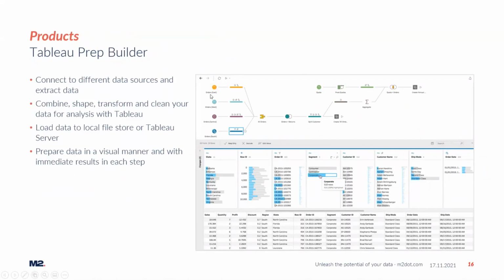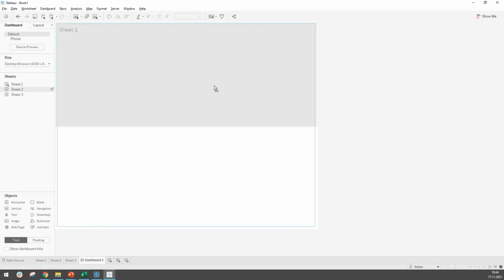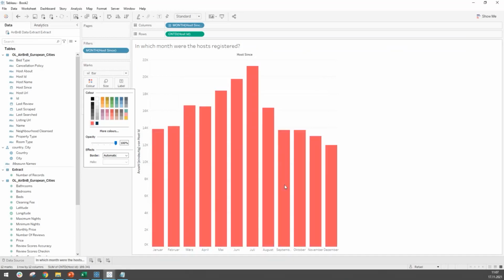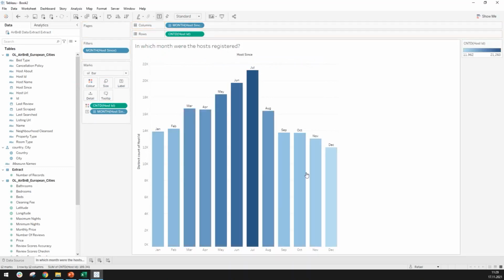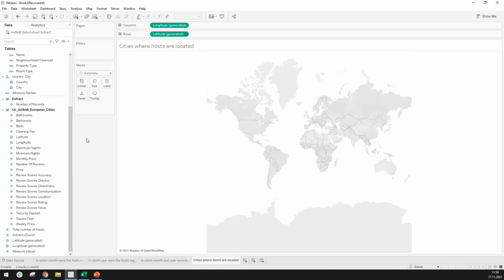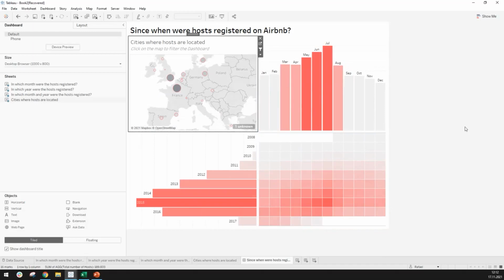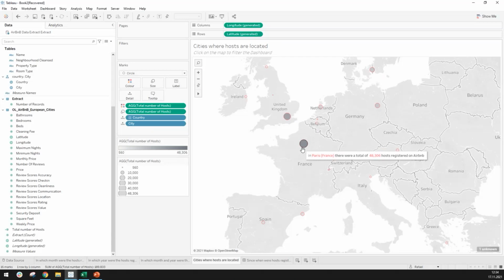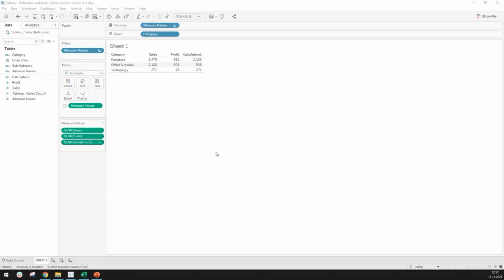M2 Tableau Test Drive | Recorded Session Winter 2021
Tableau Workshop at M2, the first Tableau Partner in Germany

You have already heard of Tableau, maybe you have seen it for a short time but haven't had the time to put it through its paces yet? Then you have come to the right place.

In our three-hour workshops, we show you in detail how Tableau works and how it differs from other analytics products. Under the guidance of our experts, you will be able to perform your first analyses independently. You will be surprised how quickly you can gain new insights from your Data.

For two weeks, the recording of our English-language workshop from November 17 is now available on our YouTube Channel.

If you would like to participate in one of our workshops yourself, please feel free to register here at any time

Your M2 team